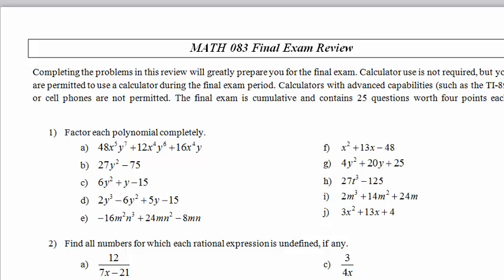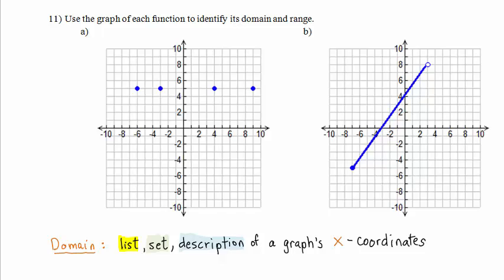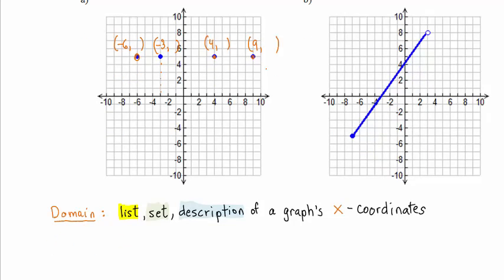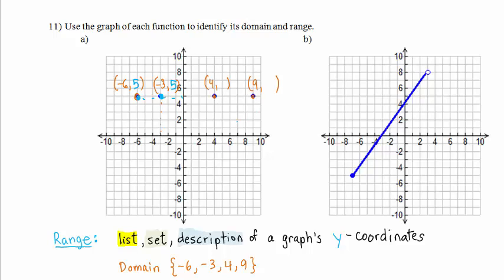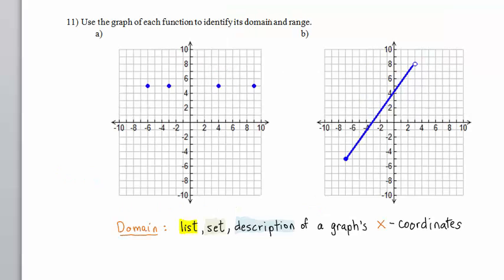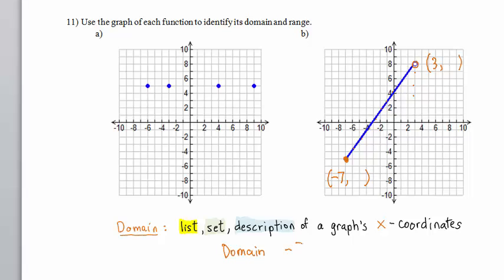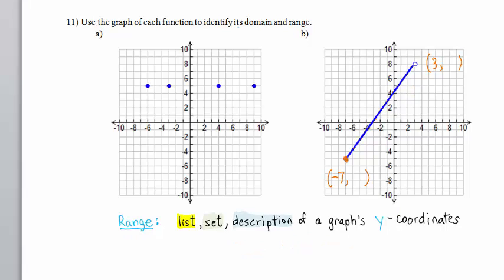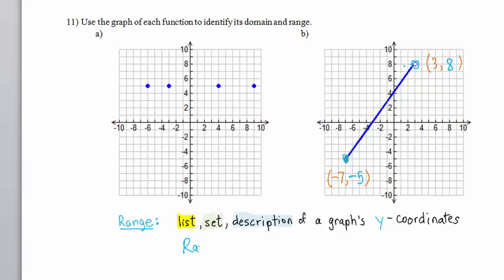Problem11ab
Math083FinalReview 11ab